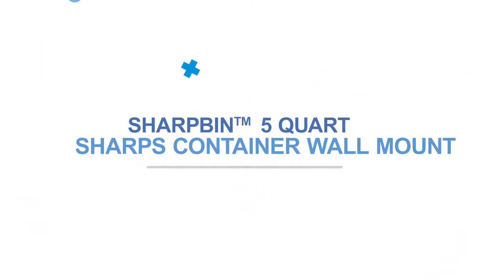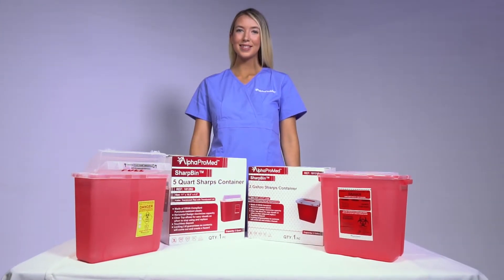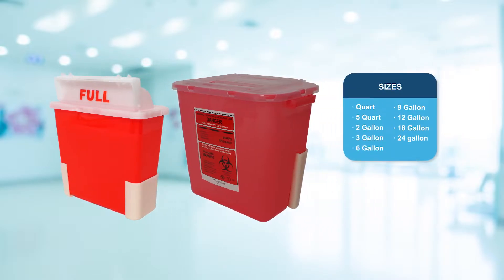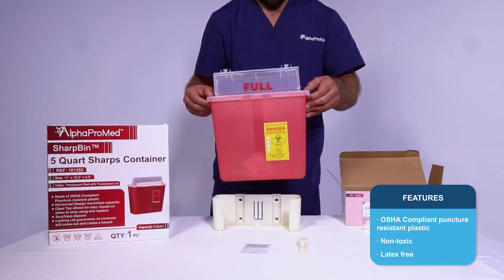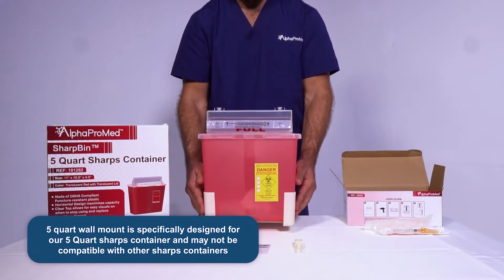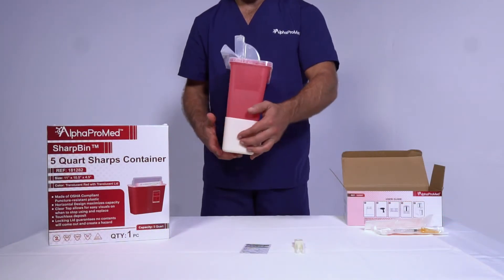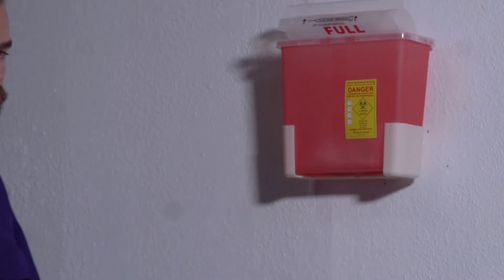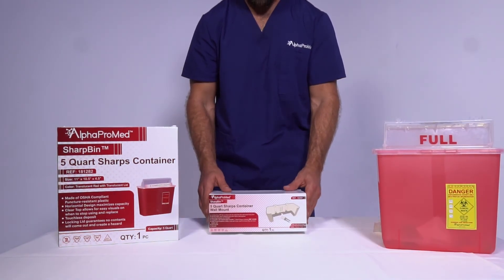SharpBin 5 Quart Sharps Container Wall Mount